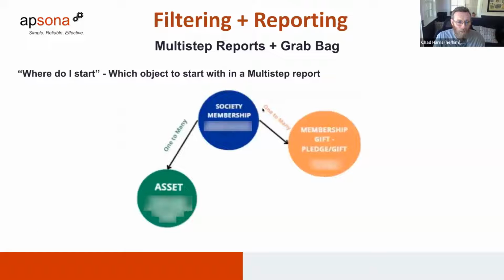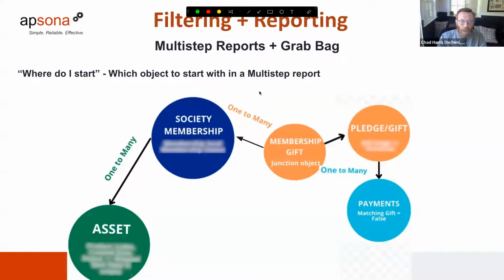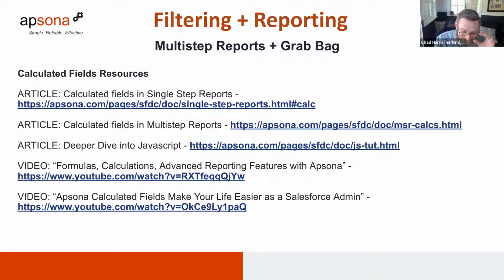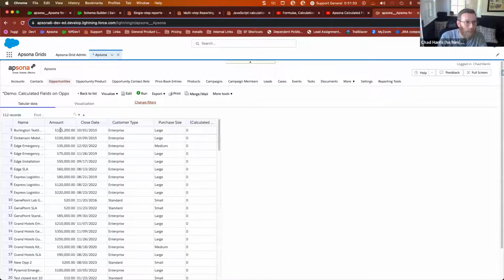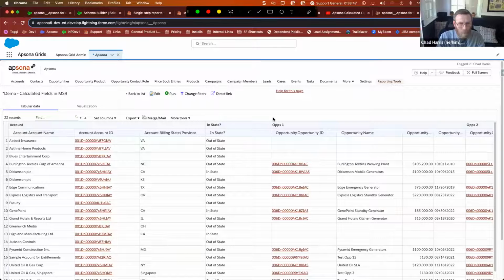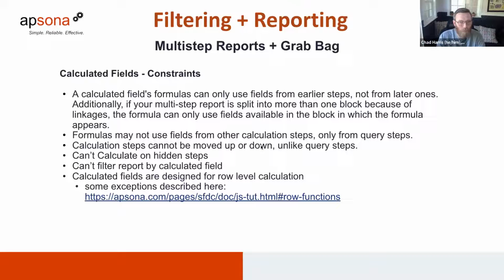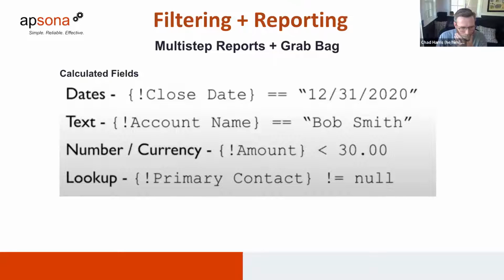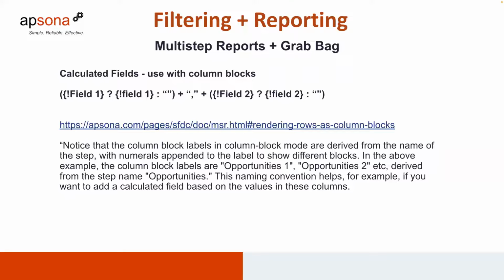Apsona Training | Session 6: Calculated Fields & Grab Bag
The Apsona training campaign is a six-week series we're doing for all Salesforce users who also use or may be interested in using Apsona. Each session in the series covers one of the topics below.

Session 1 - July 12th: Salesforce Object Relationships Overview + Intro to Apsona Filters Session 2 - July 19th: Filtering and Reporting
Session 3 - July 26th: Metric Fields Overview + Apsona Auto-deduplication + Tips for using Reports with Merge Actions
Session 4 - August 2nd: Multi-Step Reporting Organization and Access + MSR Tour
Session 5 -August 9th: Multi-Step Reporting Linkages, Combining Steps, and Visualization Overview
Session 6 -August 16th: Calculated Fields & Grab Bag